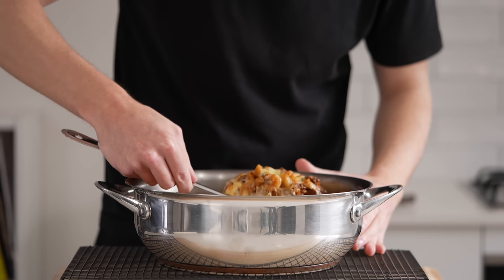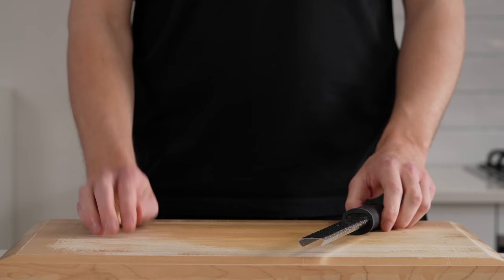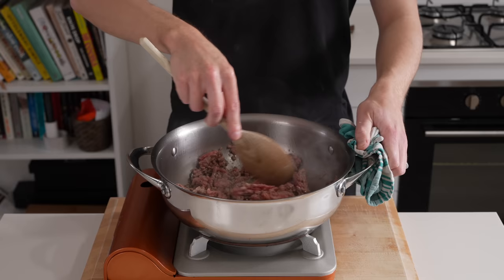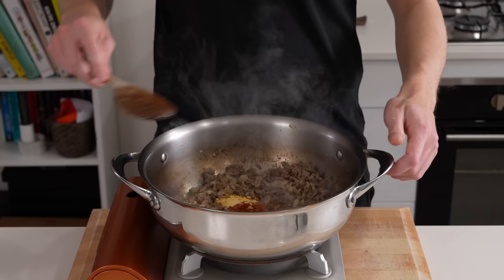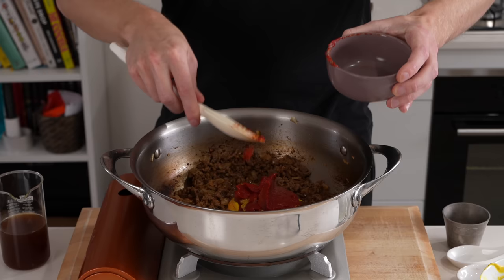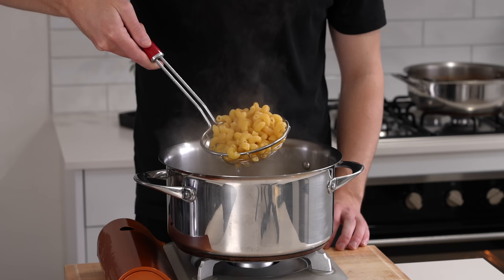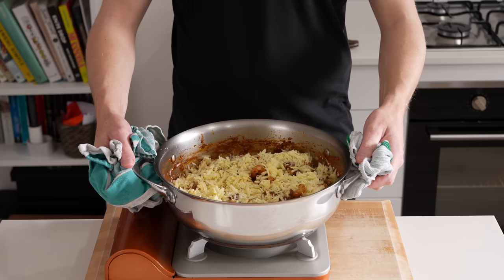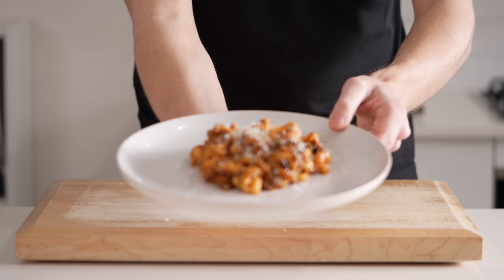Cheesy Chilli Mac and Cheese Recipe - Ultimate Comfort Food!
Combining two delicious meals into one is a beautiful blend of flavours and is easy to make. This chilli Mac and cheese is cheap and only takes 30 minutes to complete. This recipe serves 4 to 6 people depending on portion size and will impress anyone you serve it to, even yourself.

CJE
David Taylor
Trip
Michael
Bent Ed
Brett
George Crossman
Featheredindian
Gricelda Gomez
Tucker Lutz
Scorpion Zevs
Bozo
Will Stanton
Aljo Cammo
Ken Ontko
Angelo D
Alpha Leonis
Saul Pineda
Ohmachi
Mark McLane
Al Philp
Adrian Keevill
Jonathan Sanchez
Naz
Cat
Taliferrue
Brown Banana13
Teisininkas Modestas Barauskas
Thorsten
Zoke Miyama
Andrew Durham
Daniel Byrne
Dimmy
Jessica Hoernemann
Max Gran Torino
Laurence Doherty
M Odeh
Ethan Naluz
Dennis Houghton

Patricia Treslove
Steed Chedgey
Aljo Cammo
Kris P
Andrew Petri
Francesca Jellison
Lina Kanj
Hien Nguyen

Ingredients -

2 tsp (10ml) - Olive Oil
500g (1lb) - Beef Mince (Ground Beef), I Used 80% Lean
1 - White Onion, Diced
4 - Garlic Cloves, Minced
1 Tbsp (7g) - Ground Cumin
1/2 tsp (1.5g) - Red Chilli Powder
1 tsp (2.5g) - Smoked Paprika
1 tsp (2.5g) - Mustard Powder
2 1/2 tsp (15ml) - Apple Cider Vinegar
1 tsp (6g) - Brown Sugar
1 tsp (2g) - Ground All Spice
2 Tbsp (30g) - Tomato Ketchup
2 tsp (15g) - Yellow Mustard (American Mustard)
3/4 Cup (100g) - Concentrated Tomato Paste
3/4 Cup (180ml) - Beef Stock
Seasoning To Taste
300g (10.5oz) - Macaroni Pasta
100g (3.5oz) - Mozzarella Cheese, Grated
100g (3.5oz) - Cheddar Cheese, Grated